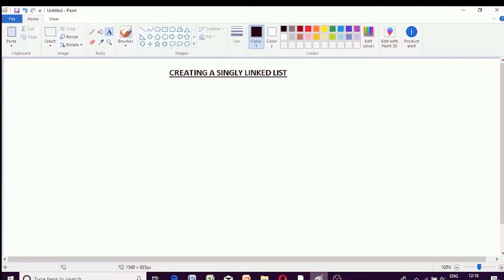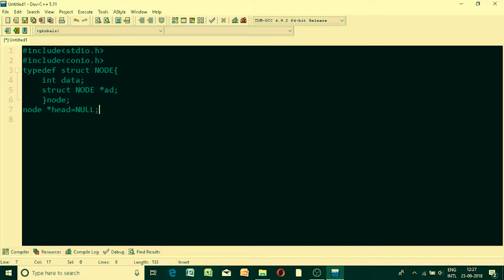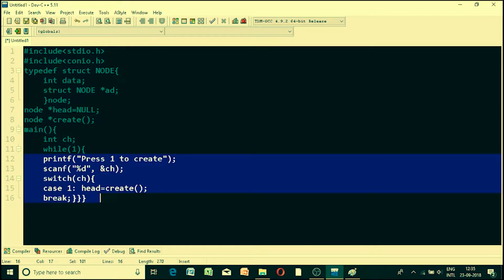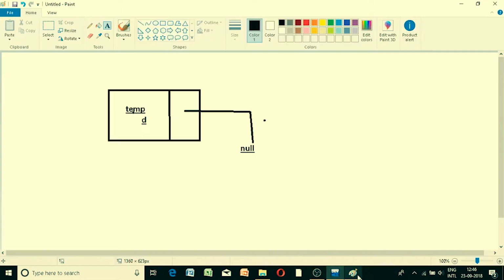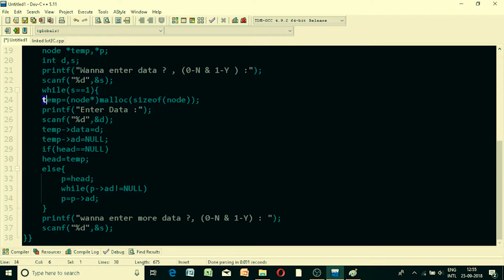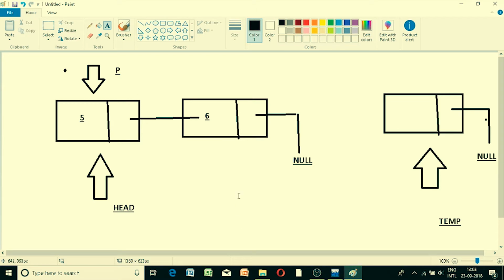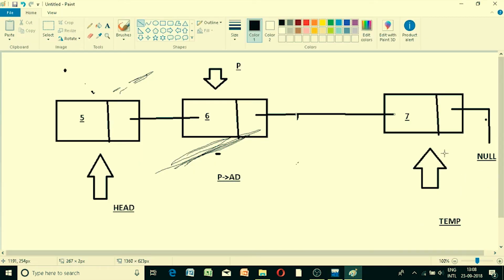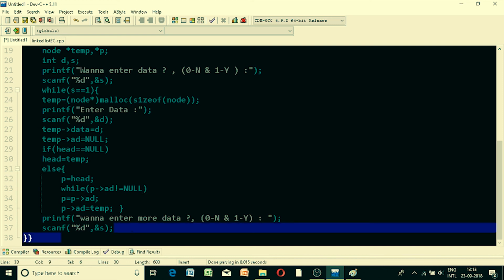Lesson 0.5 | How to create a Singly Linked List using C language | Digital Overmorrow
In this video we introduce our viewers with the process creating a Singly Linked list using C language in detail .

For any query or feedback please mention it in the comment section or write us at :